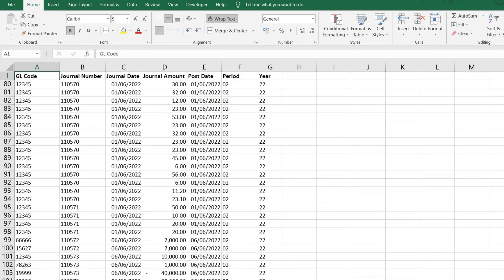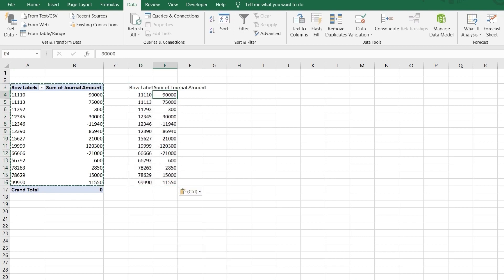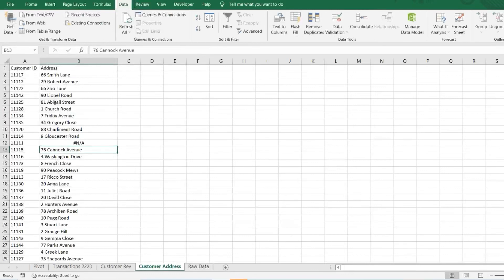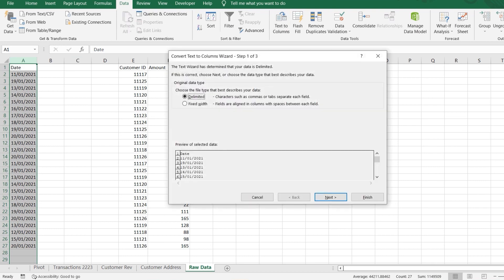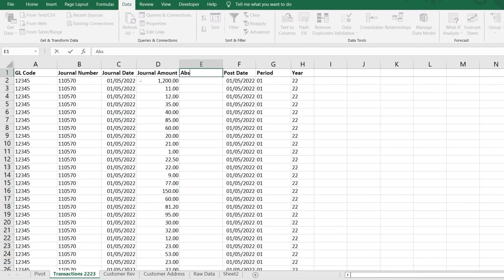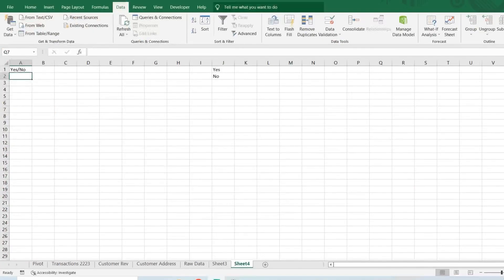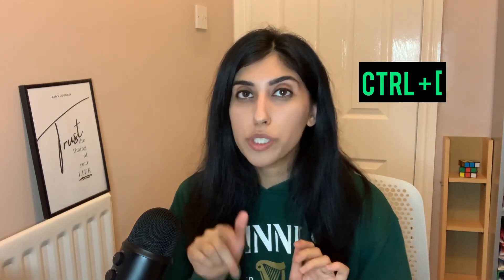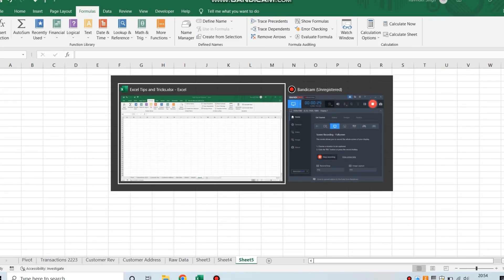10 Essential Excel Tips For Finance Professionals | Excel Shortcuts | Excel Hacks | Excel In Audit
This is definitely worth a watch if you are starting out in the corporate world and need a quick intro to Excel!

00:00 Intro
01:21 Pivot Tables
03:06 VLOOKUP
05:17 Data formatting
06:15 Quick access toolbar
06:49 Absolute function
07:41 Other useful functions
07:51 Adjusting rows
08:21 Drop-down lists
08:53 Fix slow loading Excel files
09:19 Excel shortcuts
11:32 Final closing tip